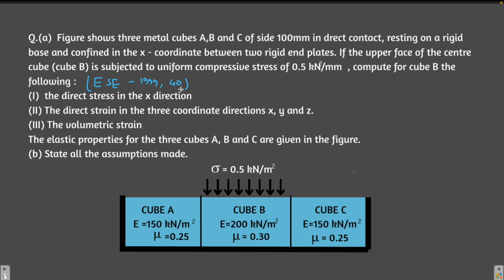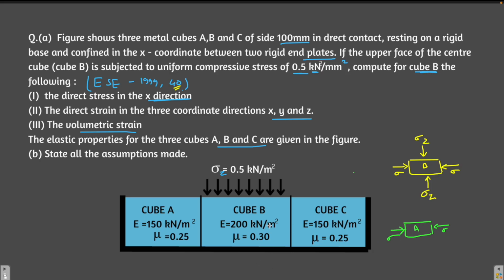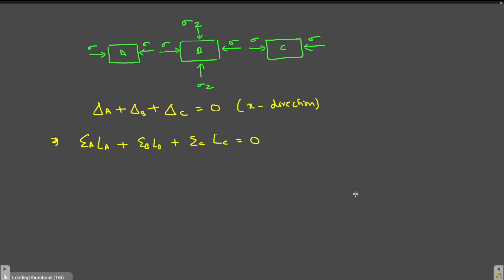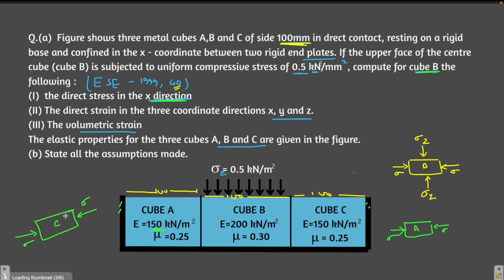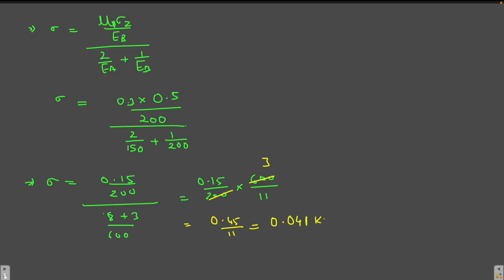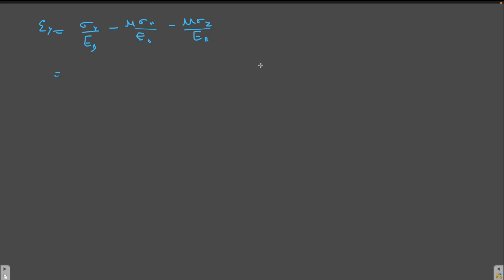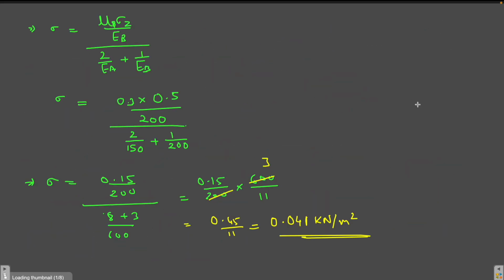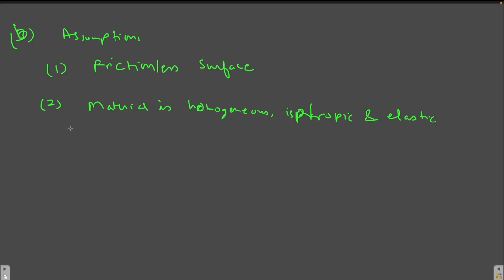ESE Mains PYQ || Question 2 || Strength of Materials - Civil Engineering